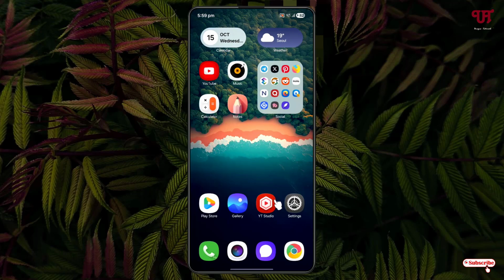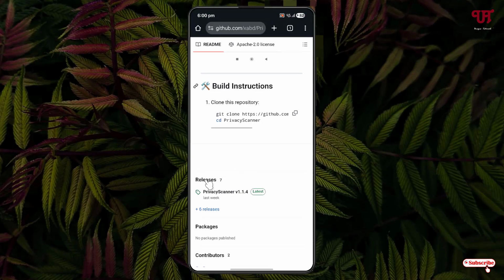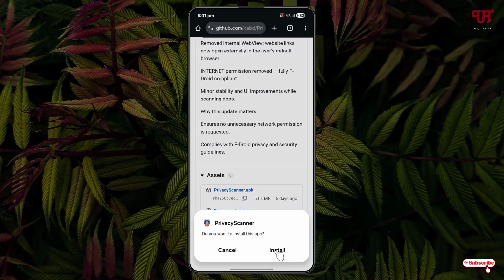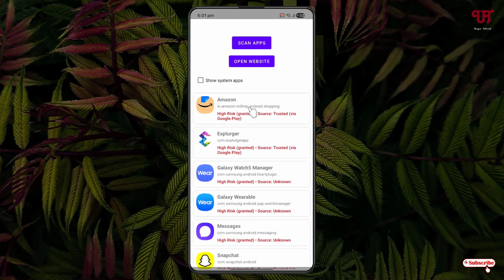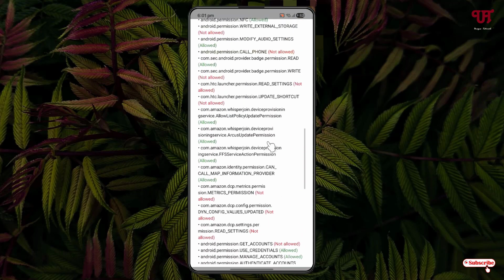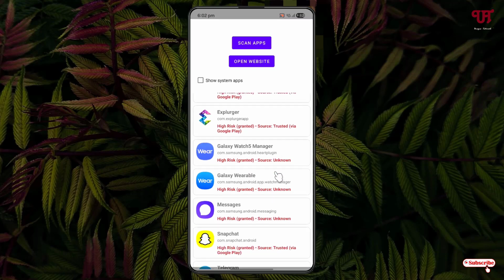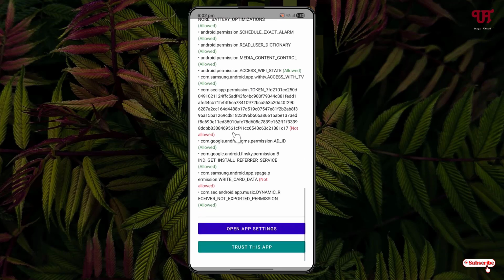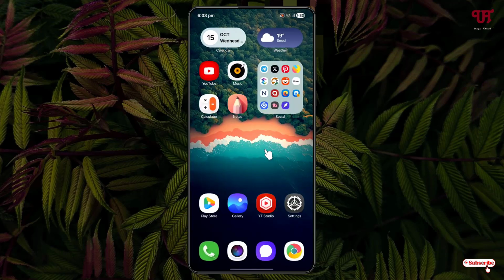How to find on which installed Apps Sensitive Permissions are allowed or not in Android smartphone ?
This video tutorial is all about How to find on which installed Apps Sensitive Permissions are allowed or not in Android smartphone.